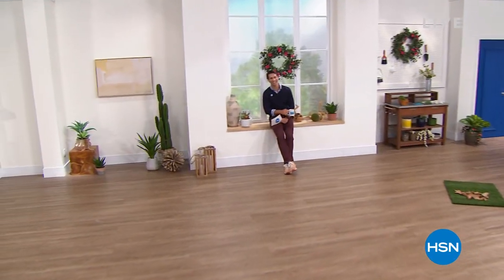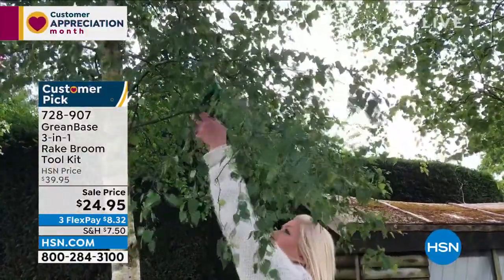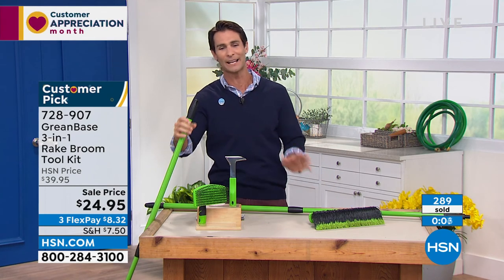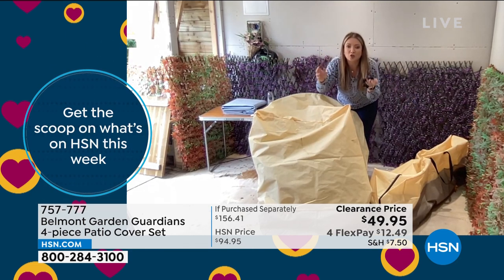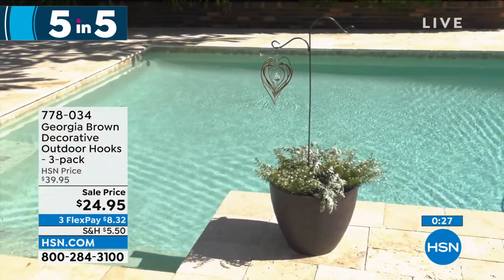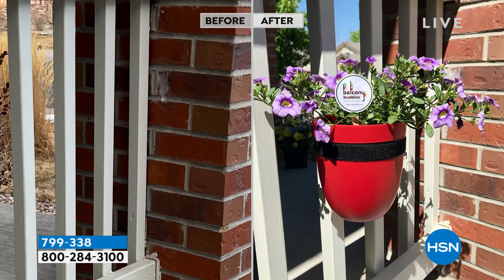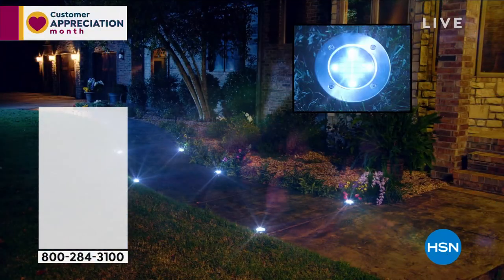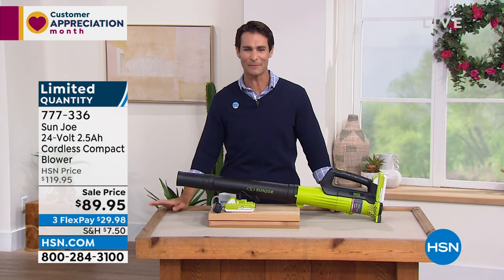HSN | Outdoor Living Deals Up To 50% Off 04.25.2022 - 08 AM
Save up to 50% off the HSN price on all things gloriously garden.